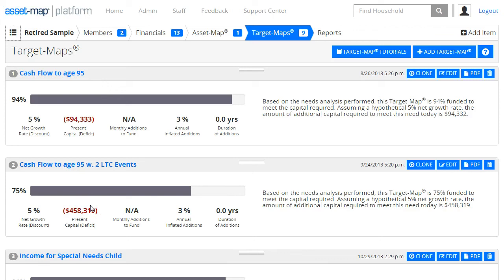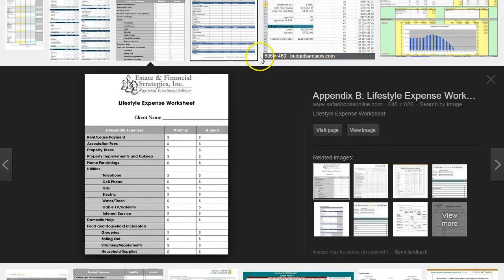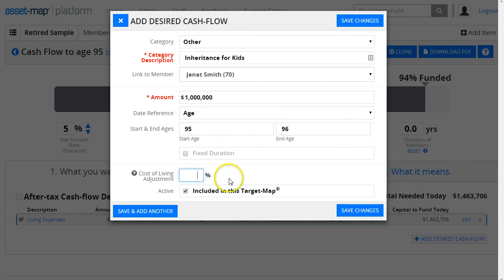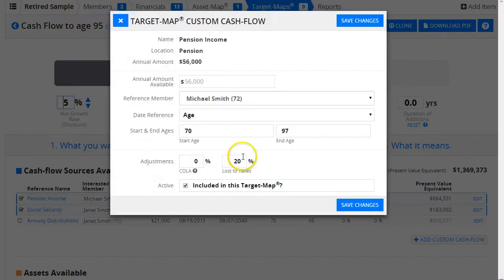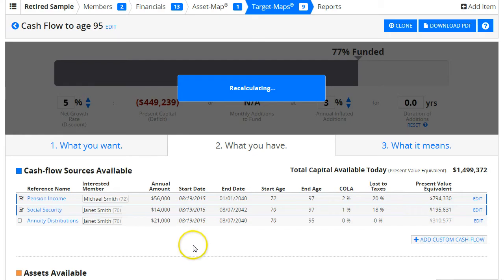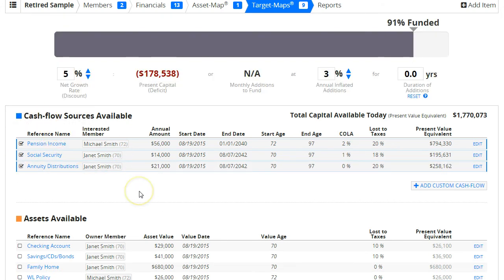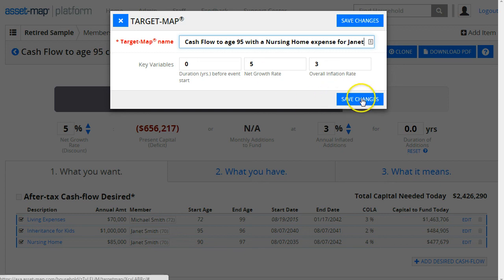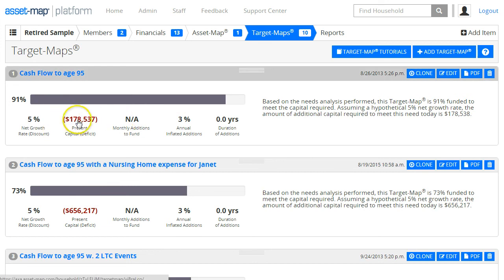Cash Flow Analysis and Distribution Planning in Retirement